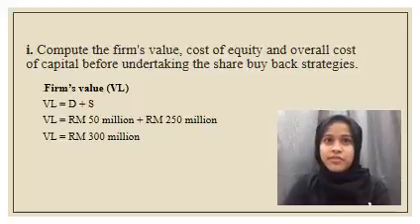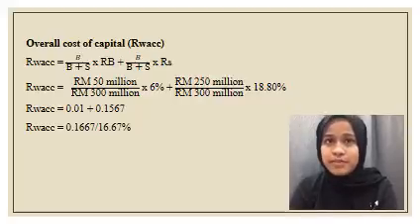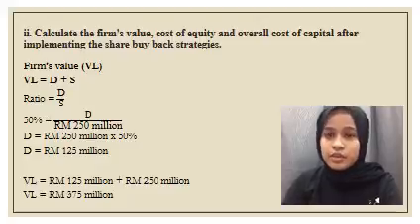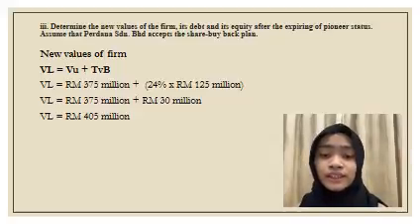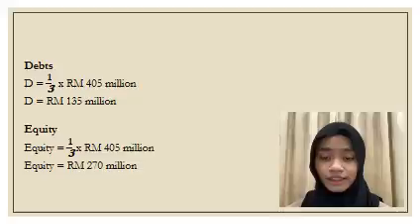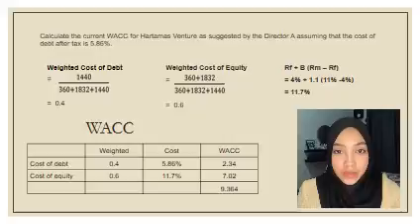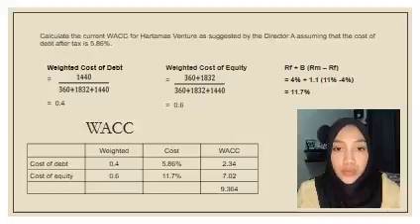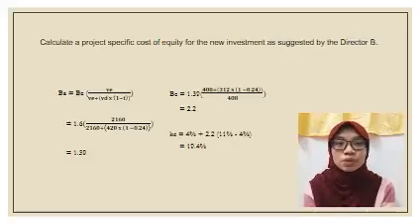MAF603 CASE STUDY 1&2